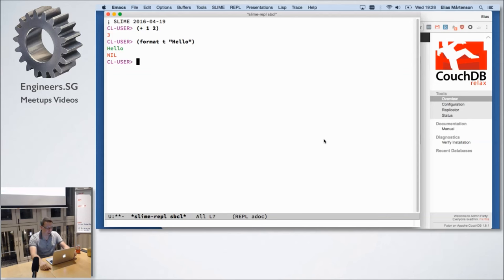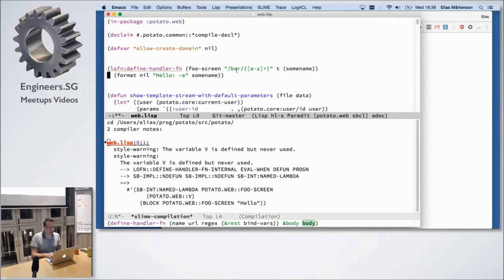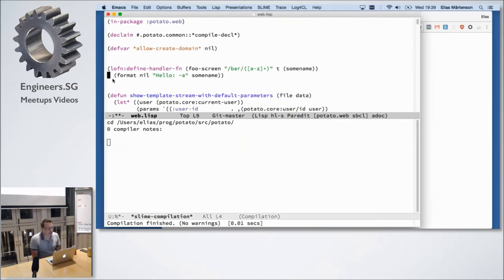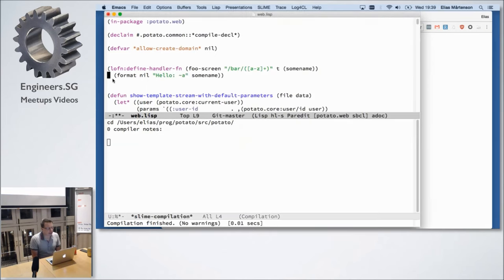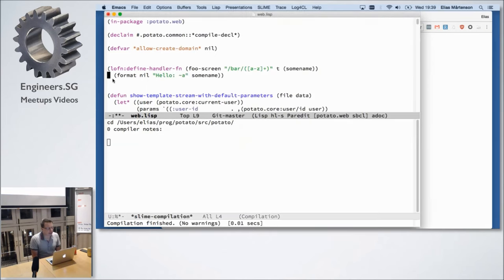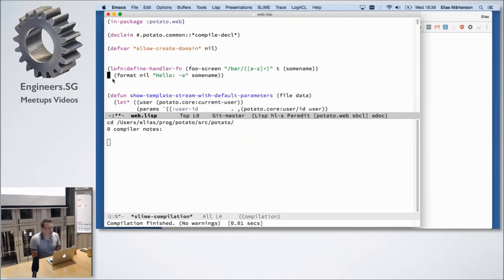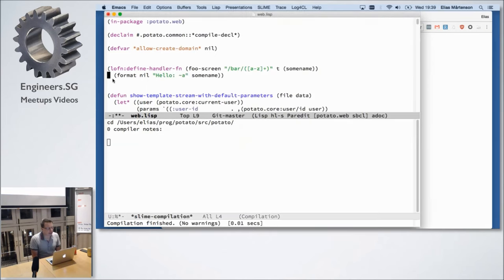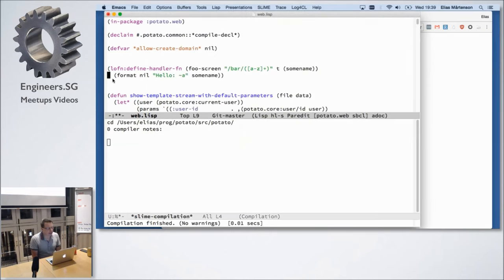Web Development in Emacs, Common Lisp and Clojurescript - Emacs SG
Speaker: Elias Mårtenson

Emacs packages: SLIME, Paredit, log4slime, tramp, CIDER

Elias has more than 2 decades of Emacs and Lisp experience, and for this talk he'll be presenting his workflow and how demonstrate how Emacs enables him to do what he does.